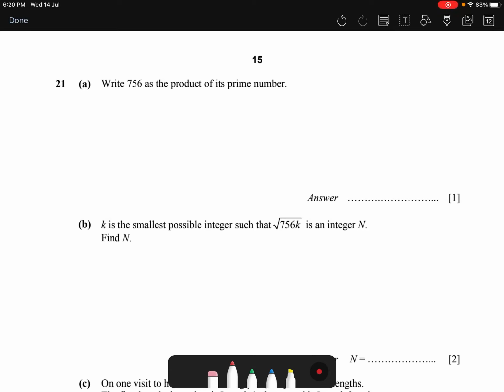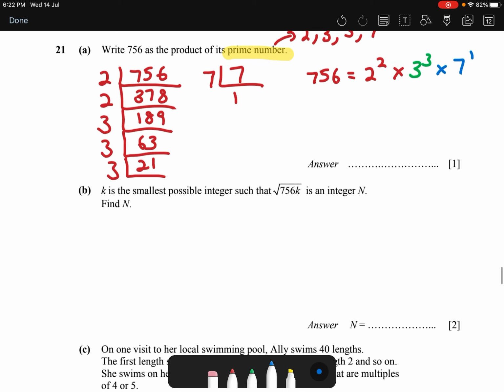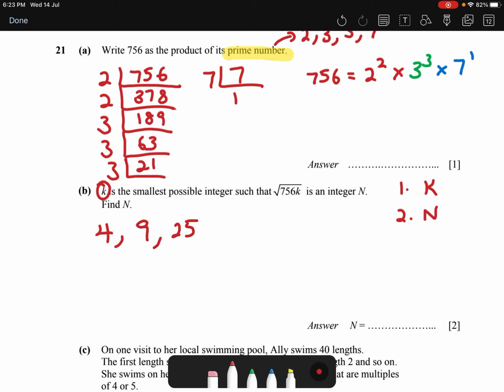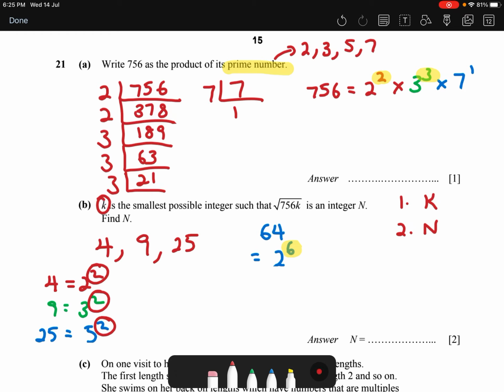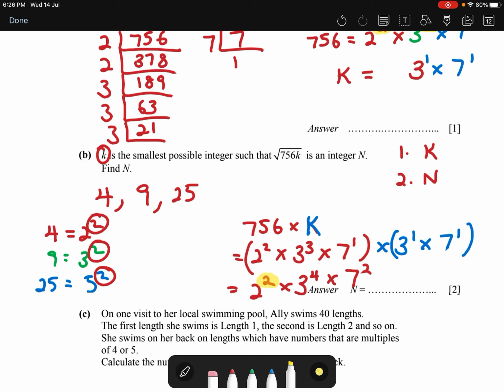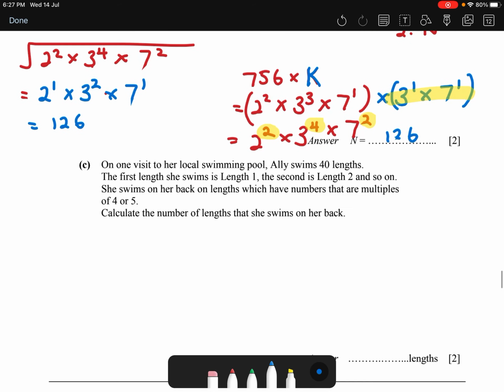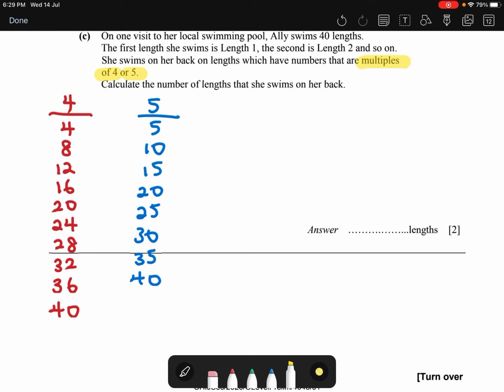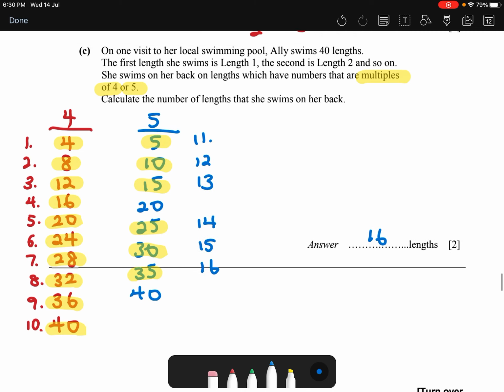CHIJ P1 Q21 Prime Factorisation